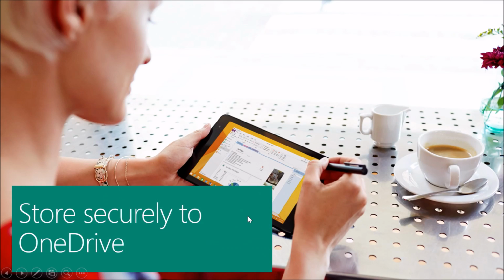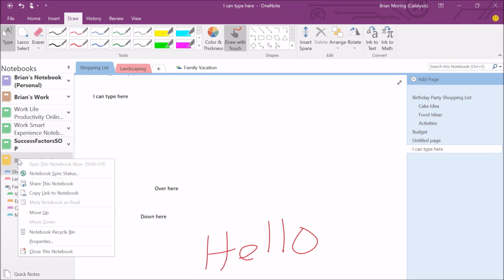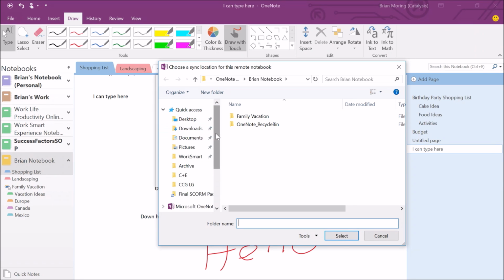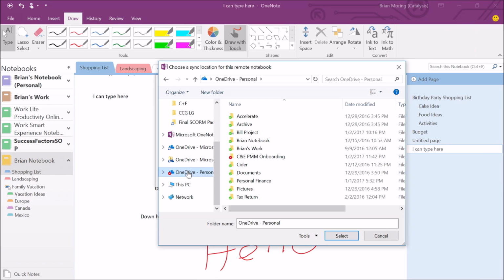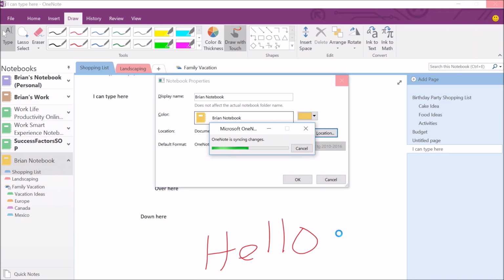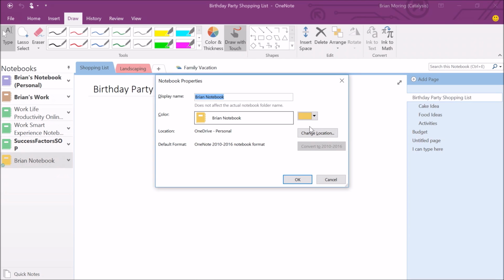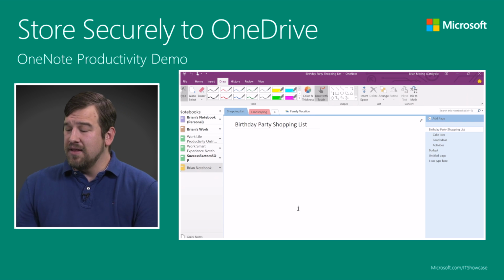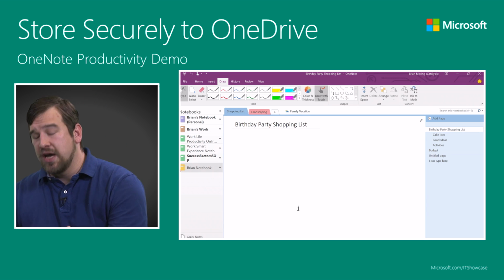Microsoft OneNote: How to store securely to OneDrive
Microsoft OneNote: Basics and beyond. Part 5: Store Securely to OneDrive. This is the fifth video in a 6-part series brought to you direct from Microsoft IT. How do you securely store your OneNote notebook to the cloud? Join Microsoft OneNote Senior Trainer, Brian, as demonstrates the power of sharing your notebook securely to OneDrive.